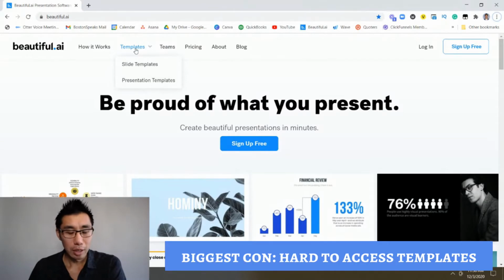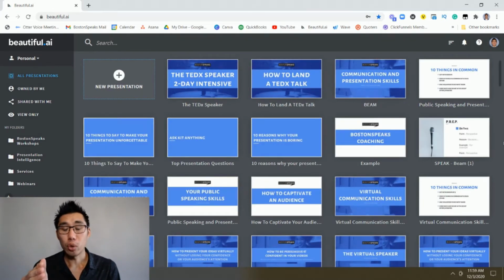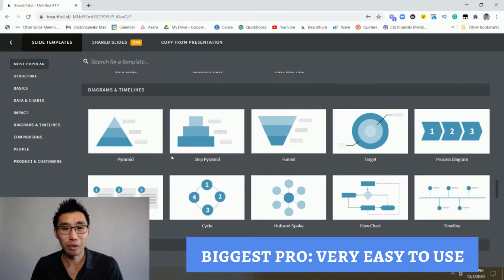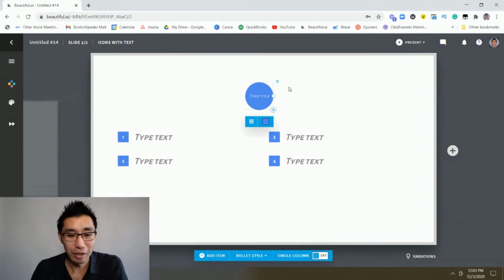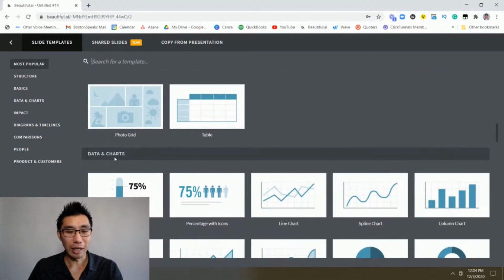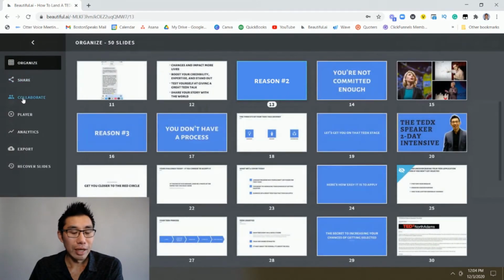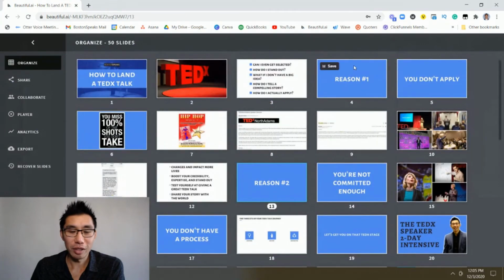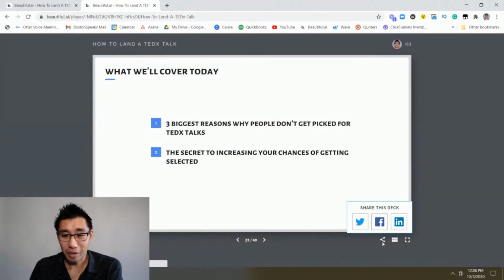Beautiful.ai Review and Examples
Thinking about using Beautiful.ai? In this video, I go over my biggest con, biggest pro, and show you what Beautiful.ai looks like behind the scenes.

What You'll Discover:
The biggest con to Beautiful.ai: 0:25 (Beautiful.ai recently upgraded in December 2020 and now this con is no longer a con (you can find templates when you log in)
The biggest pro to Beautiful.ai: 1:38
How I use Beautiful.ai: 3:20

READY TO BEAT PUBLIC SPEAKING ANXIETY?

Meet Kit Pang

Kit has helped hundreds of leaders and high-performing professionals speak with greater confidence and influence. His experiences include being the founder of BostonSpeaks, a Harvard Business School Public Speaking Coach, and a 3-Time TEDx Speaker Coach.

➡️ IF YOU'RE READY TO STEP IT UP AS A SPEAKER, HERE'S WHAT YOU CAN DO:

1) STRUGGLING WITH PUBLIC SPEAKING ANXIETY?

3) GET COACHING: Learn more about how we can work together